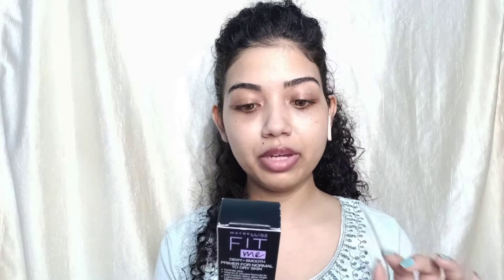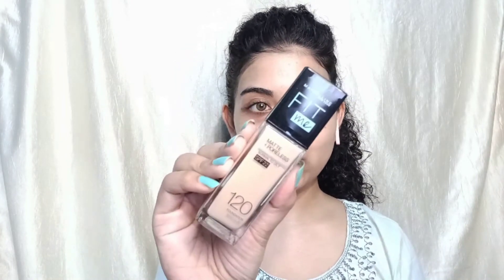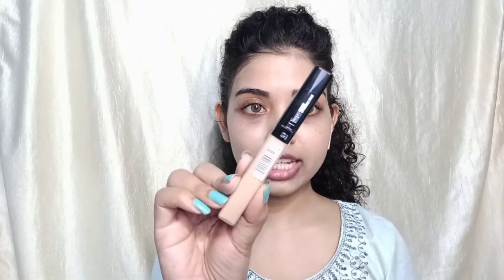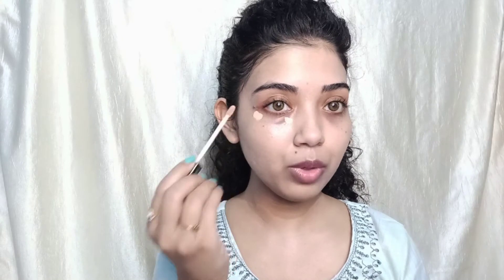Ace the Perfect Base Makeup | Step By Step Base Makeup | Maybelline Fit Me Range | Fem style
In today’s video, I am going to share with you my base makeup tutorial. This tutorial will help you achieve the perfect base makeup and make your skin look fresh and even. I’ll be doing my face makeup with products from the Maybelline Fit Me range. So let’s get started with this look.

I’ll start by using a Fit Me primer to prep my skin. Applying primer helps to create a smooth canvas for your makeup. With the Maybelline Fit Me Matte + Poreless Primer for oily skin, you can get poreless and mattified skin. Enriched with the goodness of mattifying minerals and SPF 20, this makeup primer ensures your makeup stays in place for up to 16 hours. I also used the Maybelline Fit Me Matte + Poreless Primer for dry skin enriched with vitamin E. This will add some glow to my skin while also evening it out.

The next step of my perfect base makeup is a foundation, for which I will be using the Maybelline Fit Me foundation. This is a great foundation for oily skin as it gives you high coverage without looking too cakey. The Fit Me foundation gives you an even look and refines pores for natural-looking glowing skin.

For extra coverage, I’ll be using the Maybelline Fit Me concealer. This concealer helps to cover your dark circles and spots giving your skin an even look. It has a lightweight texture that melts into your skin like a dream.

To set my face makeup into place, I’ll be using the Fit Me pressed powder. This pressed powder sets your foundation and concealer in place and locks your makeup. It also prevents your skin from becoming greasy and oily throughout the day. To add some colour back to my face, I’ve used a Maybelline Creamy Matte lipstick as some blush.

To glam up the look, the Maybelline Masterchrome Highlighter is the perfect product. It adds the right amount of shine to your flawless base makeup. With this step, my base makeup is complete and looks flawless! I did my eye makeup and applied some lipstick as well to finish up the look.

This base makeup is perfect to create every festive makeup look as it creates the perfect canvas. Shop these Maybelline products from the link below, and recreate this beautiful look today.

Products link

Recent uploads

fem_style 212